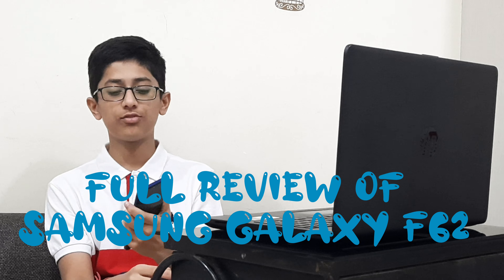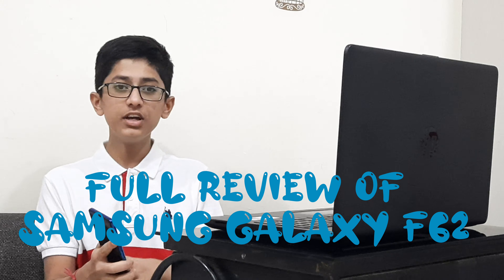Review of best mid range smartphone Samsung galaxy F62 with pros and cons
buy F62 via link- SAMSUNG Galaxy F62 (Laser Blue, 128 GB)

time stamps:
00:00 introduction
00:10 pros
17:00 cons